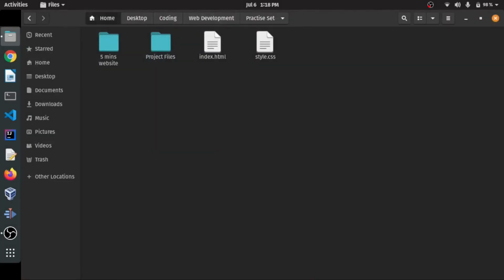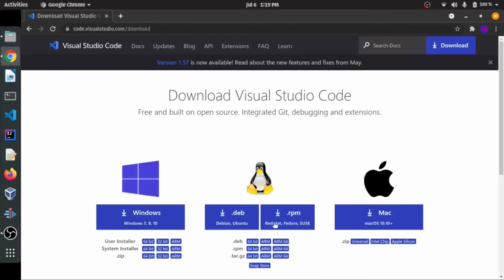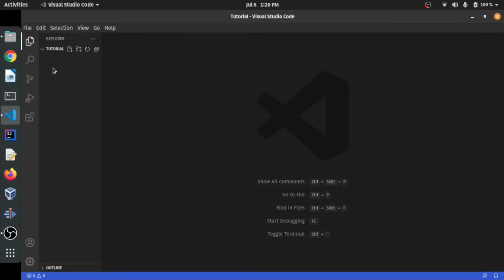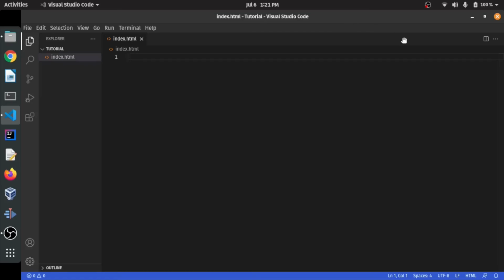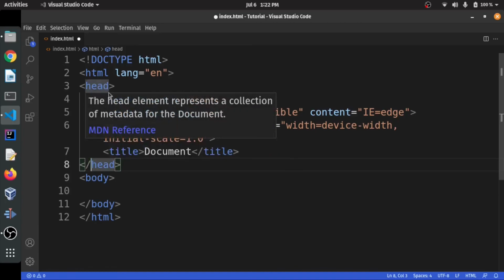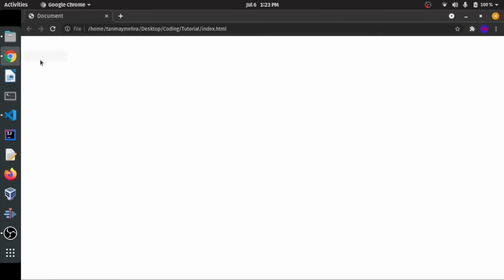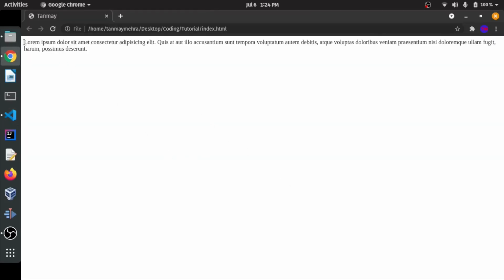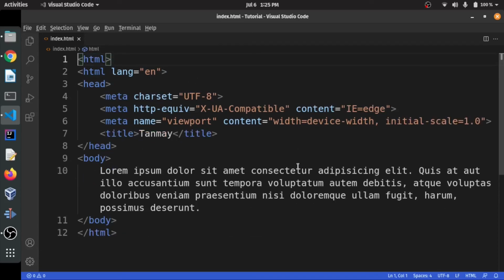HTML Tutorial for Beginners | HTML Course | Beginners to Advanced Level | Lecture 1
Lecture 1 of HTML Course | From Beginners to Advance Level

Topics Covered:
Introduction to HTML, Installing Visual Studio Code (VS Code) and Basic Structure of HTML

Timestamps:
0:00 Introduction
0:24 Installing VS Code
1:38 Our First Web Page
2:36 Structure of HTML
4:50 Generate Dummy Text